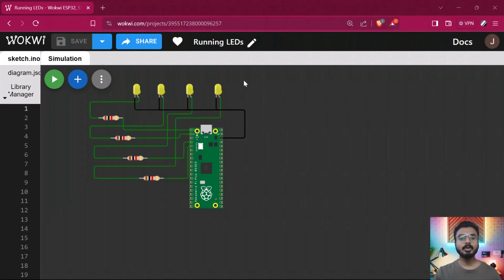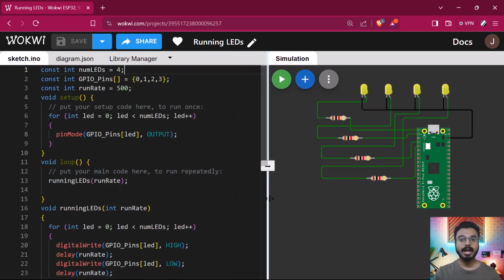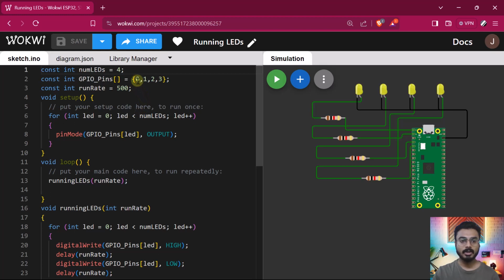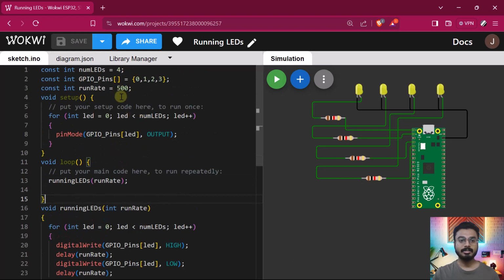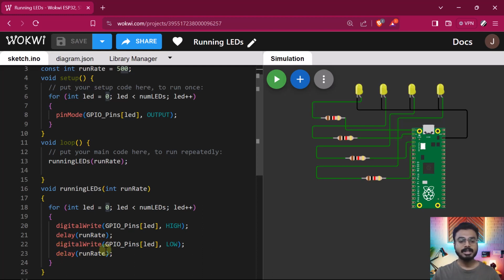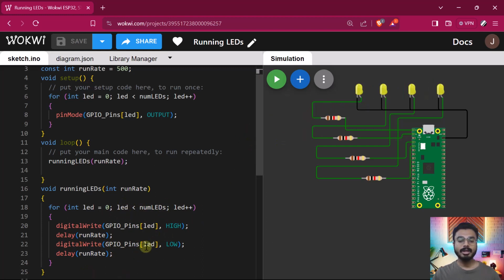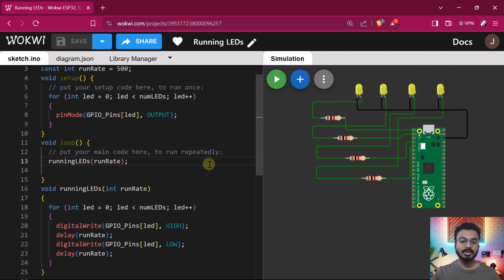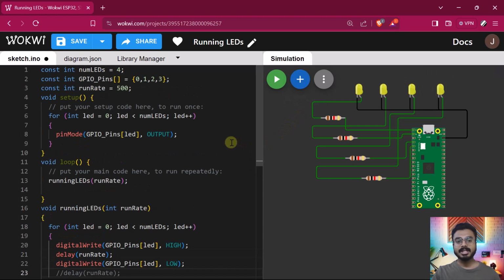Sequence of Running LEDs on Raspberry Pi Pico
Create a Sequence of Running LEDs on Raspberry Pi Pico || Basics of Raspberry Pi Pico || Getting started with Wokwi simulator || Raspberry Pi Pico for beginners.

In this video, we discuss how to create a sequence of running LEDs on the Raspberry Pi Pico by programming it on the Wokwi online simulator.